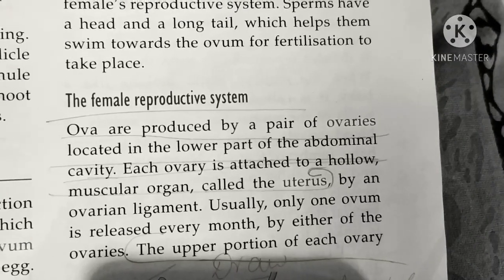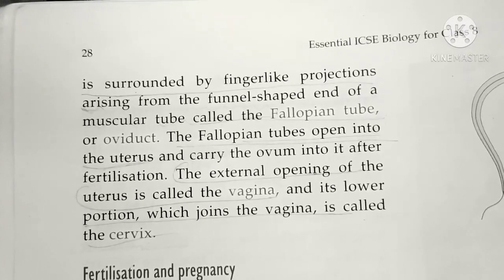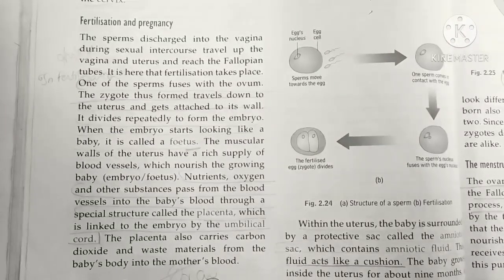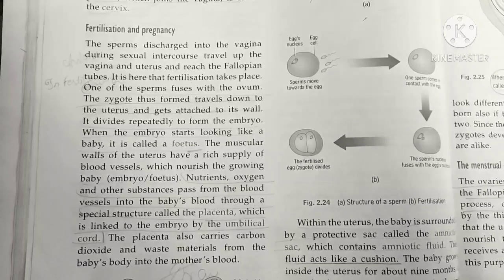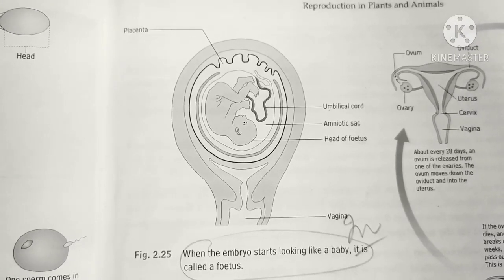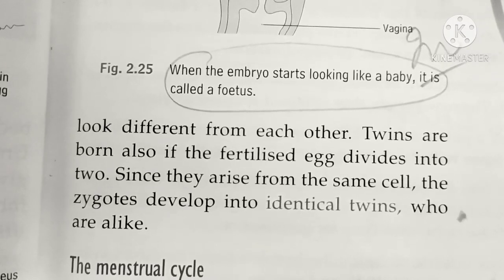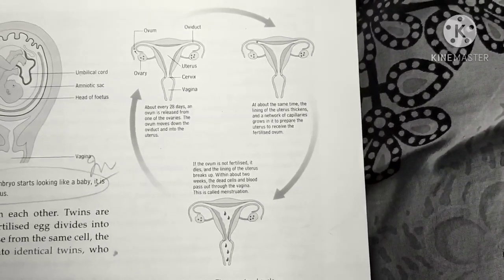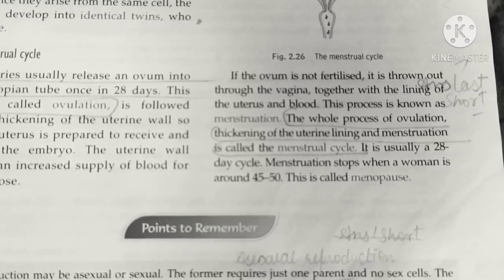Female reproductive system/ fertilization/ menstrual cycle..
Sexual reproduction in animals class 8 biology